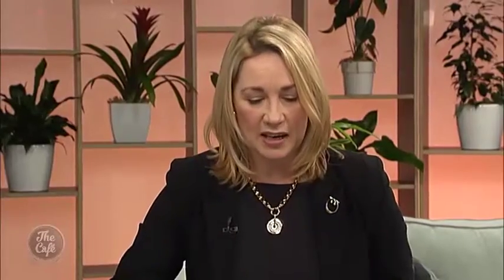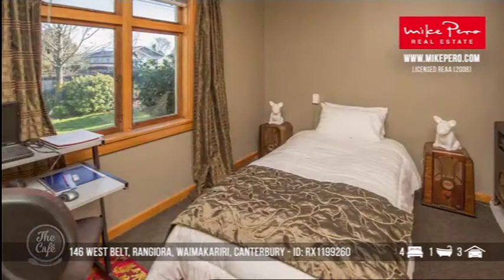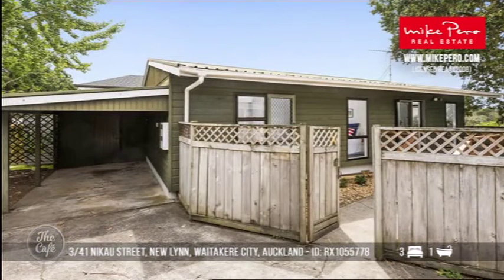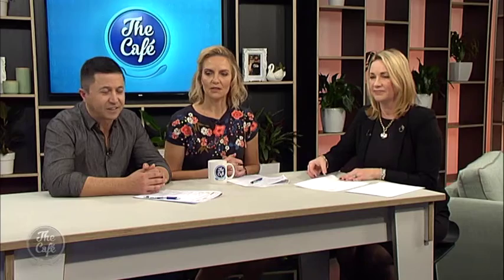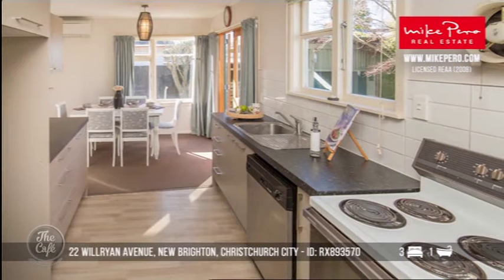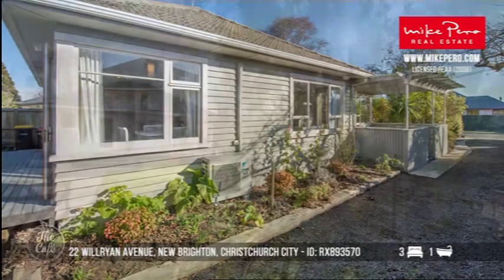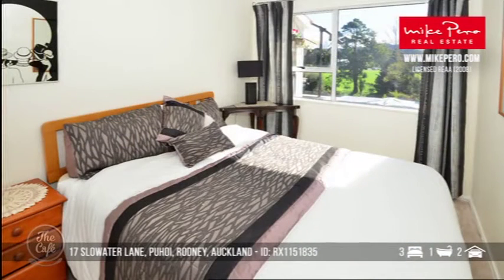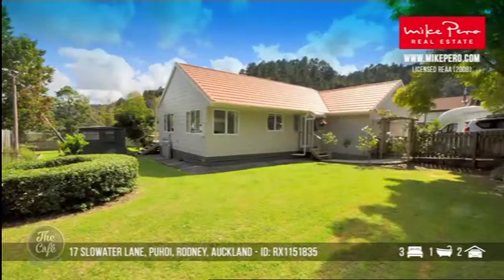We visit some more open homes with Allaine Burkett from Mike Pero Real Estate